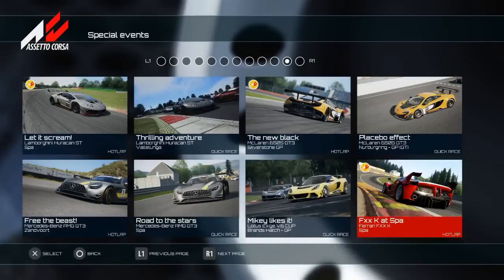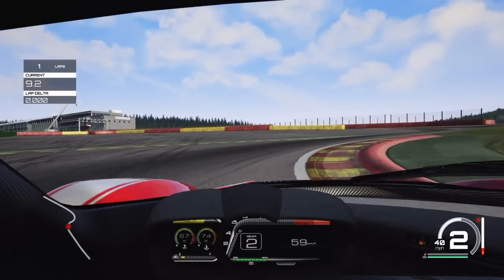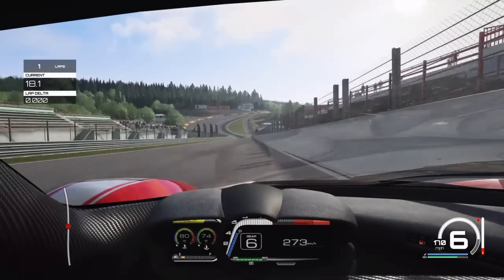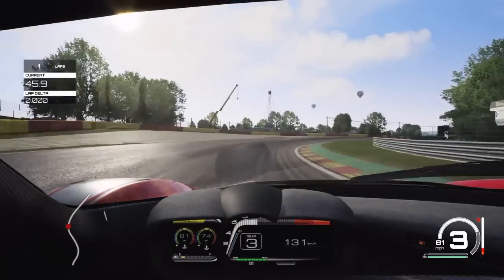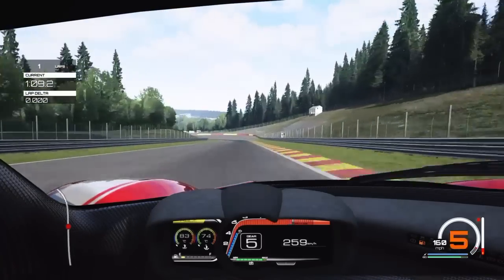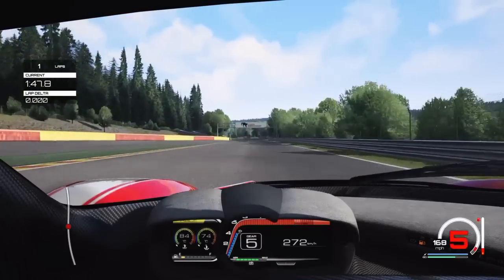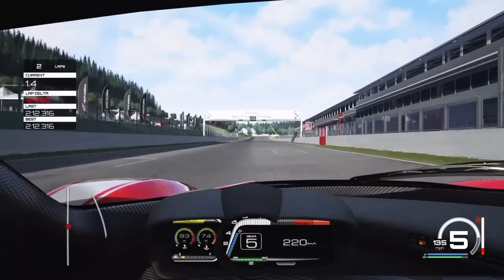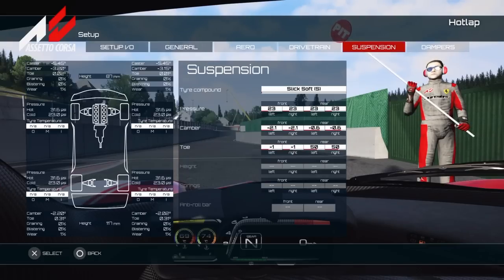ASSETTO CORSA FERRARI FXXK AT SPA 2.12.316 HOTLAP PLUS FULL SETUP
Listen to the amazing Ferrari FXXK scream around Spa.
Lap time 2.12.316 after just a few laps should be possible to hit very low 2.11s at least.
Using T500RS
FOLLOW @Kieran_30 TWITTER